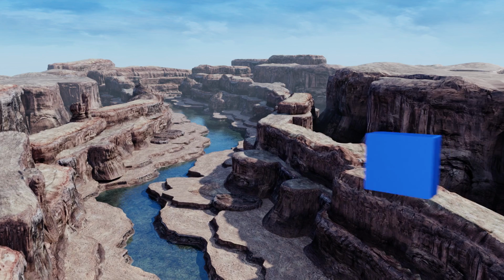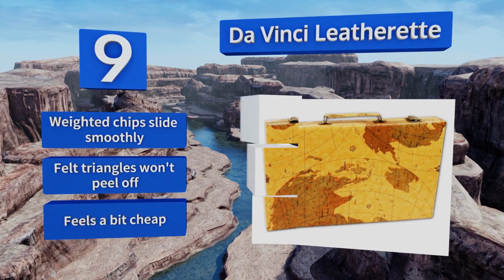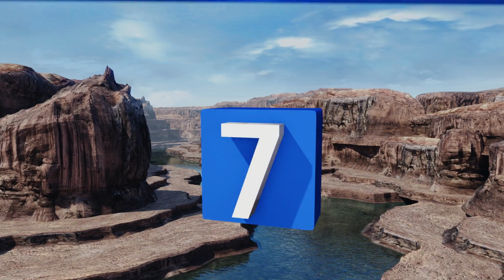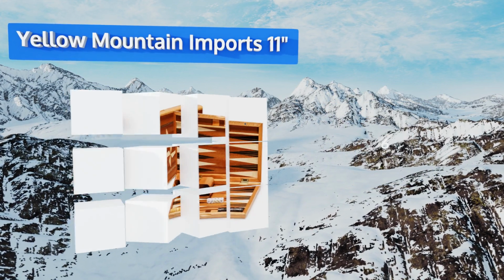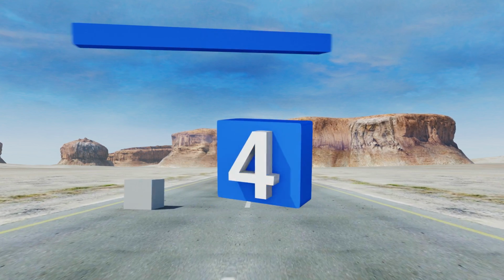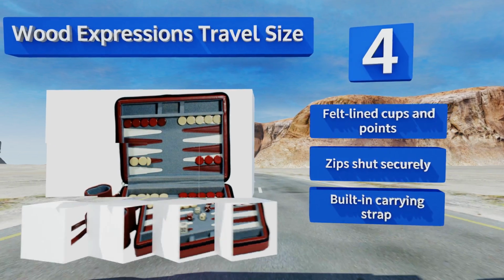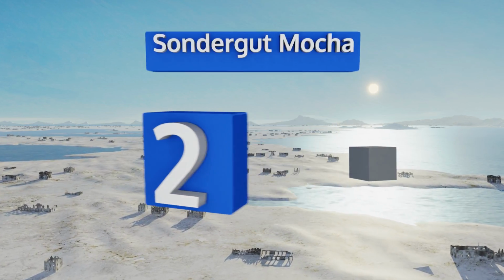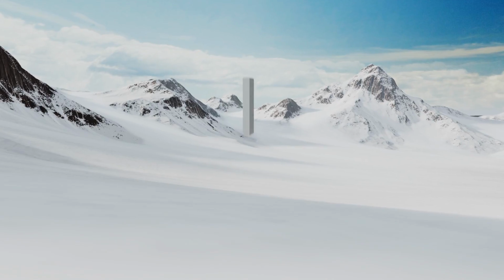10 Best Backgammon Sets 2018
Our complete review, including our selection for the year's best backgammon set, is exclusively available on Ezvid Wiki.

Backgammon sets included in this wiki include the wood expressions travel size, rolling 66 deluxe, get the games out classic, growupsmart premium, chh recreational vinyl, sondergut mocha, da vinci leatherette, middleton games tournament, yellow mountain imports 11", and trademark games deluxe.